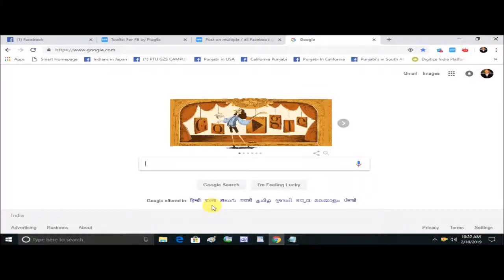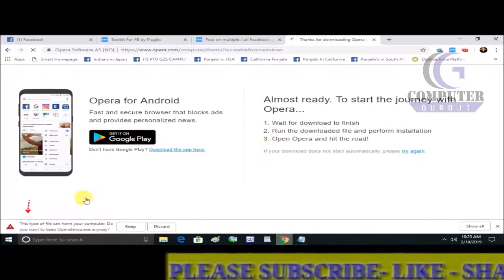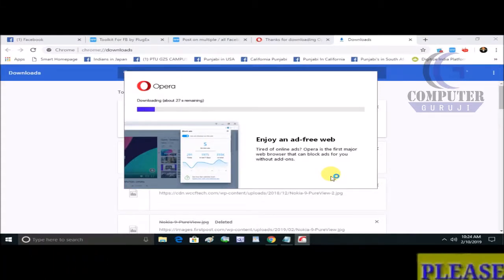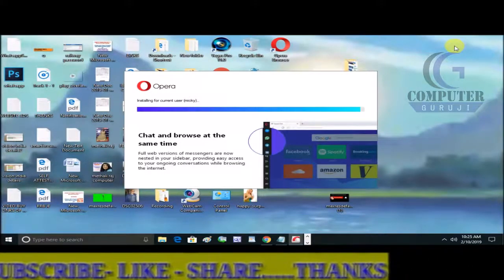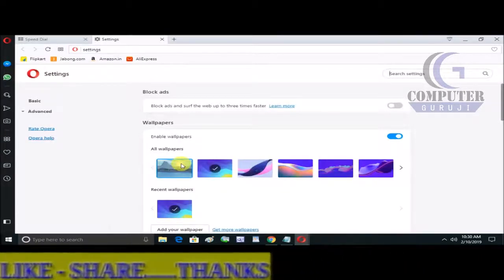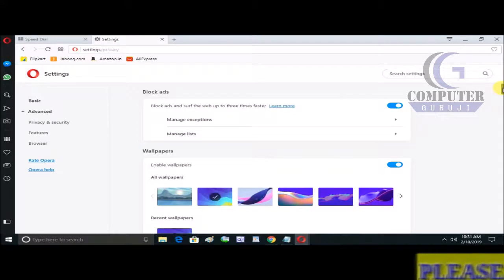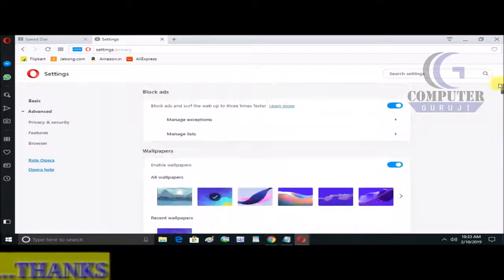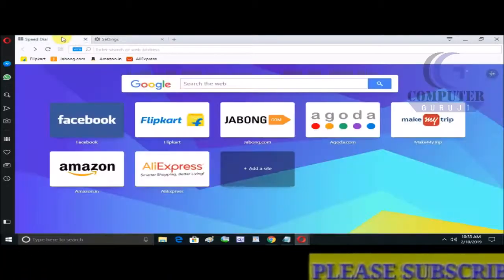How To Enable Free VPN Feature in Opera Browser | How to use Opera VPN| Free VPN without App in 2022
How To Enable Free VPN Feature in Opera Browser | How to use Opera VPN| Free VPN without App in 2022,  so watch this video up to end to know full steps.
PNB Net Banking Start at Home| How to Start PNB Mobile Banking|PNB Net banking kasay suru kare 2022-23

1.   ASUS Intel Pentium Quad Core 15.6 inches Business Laptop (4 GB/1 TB HDD/1366 X 768 HD/Windows 10 Home) Transparent Silver, 1.9 kg - X543MA-GQ1020T
2.   Acer Extensa 15 Thin & Light Intel Processor Pentium Silver N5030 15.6 inches Business Laptop (4GB RAM/1TB HDD/Windows 10 Home/Integrated Graphic Card/Black/1.9 Kg, EX215-31)
3.   Lenovo 82C7A006IH AG V15 ADA AMD Athlon Silver 3050U 15.6 inches HD Laptop (4GB RAM/1TB HDD/Windows-10/Integrated Radeon Graphics/Iron Grey/1.85kg)

4.   Lenovo V15 AMD 15.6-inch (39.6 cm) FHD Thin and Light Laptop (AMD Athlon Silver 3050 U/ 4GB RAM/ 1TB HDD/ Windows 10 Home/Integrated AMD Radeon Graphics/ Iron Grey/ 1.85 kg), 82C700J0IH
Click to Buy Online Lenovo IdeaPad Slim 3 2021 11th Gen Intel Core i5 15.6" (39.62cm) FHD Thin & Light Laptop (8GB/256GB SSD/Windows 10/MS Office/Backlit Keyboard/2 Year Warranty/Arctic Grey/1.65Kg), 82H80156IN
CLICK TO BUY ONLINE ALL IN ONE DESKTOP HP AIO 20–c441il 19.45-inch All-in-One Desktop (A4-9125 Dual-Core/4GB/1TB HHD/Dos/Radeon R3 Graphics), Jet Black
Lenovo V14 Intel Core i3 10th Gen 35.56 cm (14-inch) HD Thin and Light Laptop (4GB RAM/ 1TB HDD/ Win 10 Home/ Grey/ 1.6 kg), 82C4A00NIH
CLICK TO BUY PRINER ONLINE NOW
1 Canon PIXMA TS3370s All-in-One Wireless Inkjet Color Printer (Black)

2. Canon MG2570S Multi-Function Inkjet Colour Printer (Black)

3. Canon Pixma E410 All-in-One Inkjet Printer (Black)

4. HP Deskjet Ink Advantage 2335 Colour Printer, Scanner and Copier for Home/Small Office, Compact Size, Easy Set-Up Through HP Smart App On Your Pc Connected Through USB

sub_confirmation=1

Friends you can buy the best products from Amazon online shop, we reviewed and used :-

You Can Download our Apps on Google Play Store Free of cost as Followings :-

Punjab Police Exam 2021-22 with more than 10000 download

All Vedas And Puran in Hindi (Read and Download)

Army Exam Preparation(All entry GD TECH NA RT JCO)

and much more apps just you have to search COMPUTERGURUJI on Google Play Store.

Yours Truly
Team Aao Jane (Let's Know)
(it76-sunitkb)